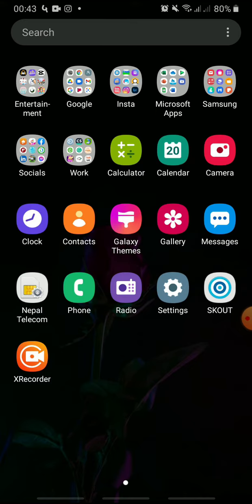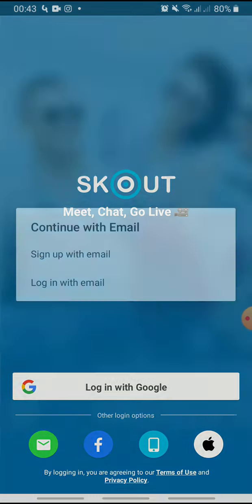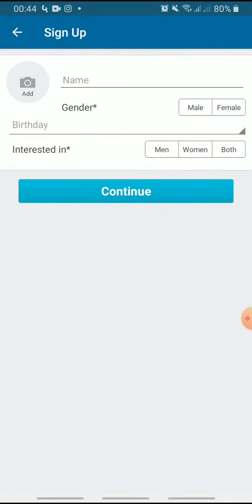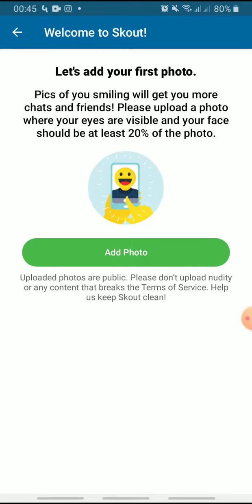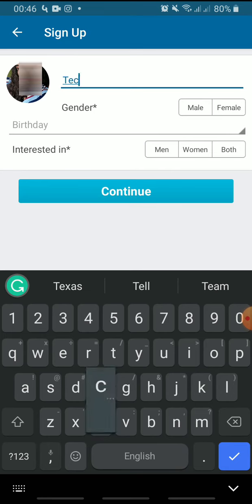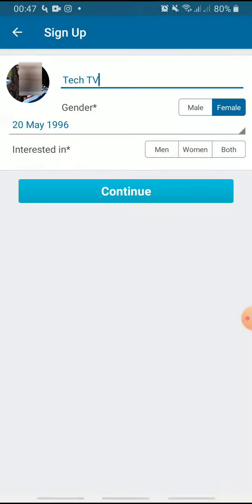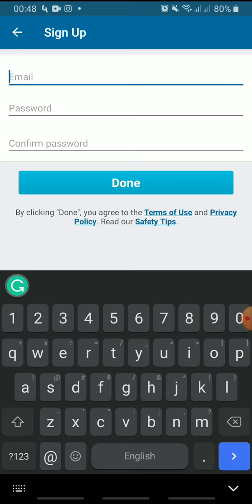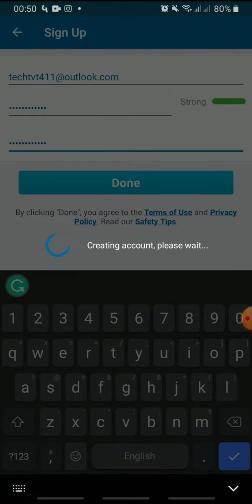How To Sign Up Skout Dating App | Create Account on Skout App 2022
Skout is a social networking platform and a dating site. It is location-based, which helps you find suitable dates near you. Furthermore, Skout is considered one of the largest dating sites. So, you can view profiles from all over the world.

In this video, I will show you how to sign up for Skout.

Signing up for Skout is simple. First, open the app, and tap the email icon. Then, add your picture, name, gender, date of birth, and preference.

Down below are the steps to Sign Up For Skout:

STEP 1: Open the Skout app
STEP 2: Tap the mail icon
STEP 3: Tap Sign up with email
STEP 4: Tap the camera icon
STEP 5: Tap add photo
STEP 6: Select your picture
STEP 7: Crop the picture
STEP 8: Tap Select and continue
STEP 9: Enter your name
STEP 10: Select your gender
STEP 11: Select your date of birth
STEP 12: Select your preference
STEP 13: Tap Continue
STEP 15: Create a password
STEP 16: Re-enter your password
STEP 17: Tap Done

0:00 - Intro
0:23 - How to sign up for Skout
1:57 - Outro

Hey EveryOne!